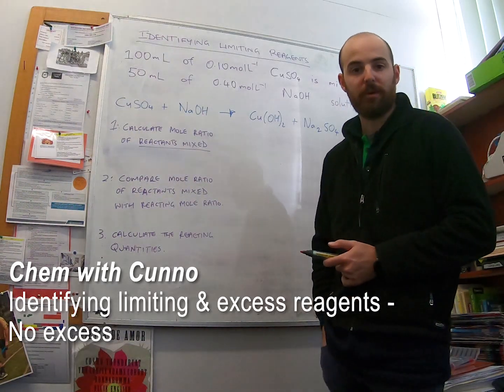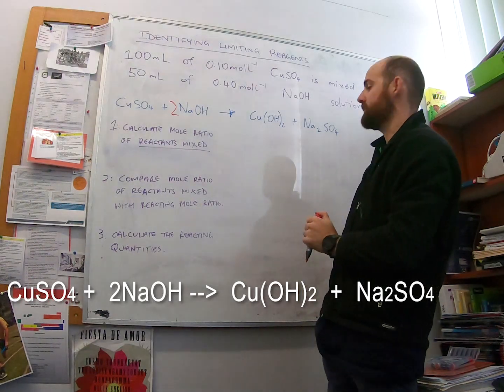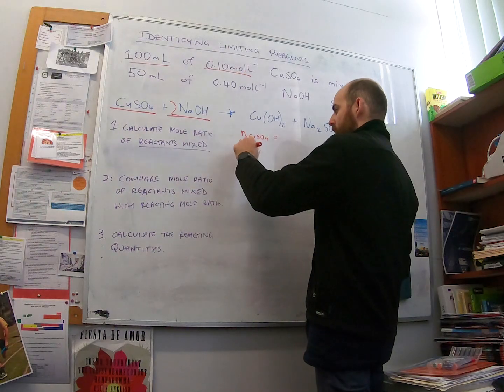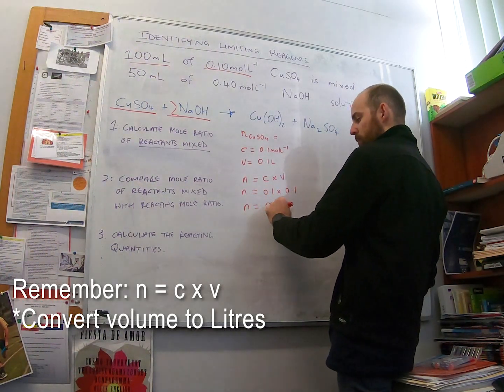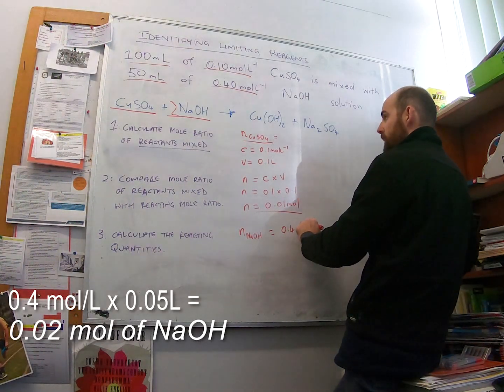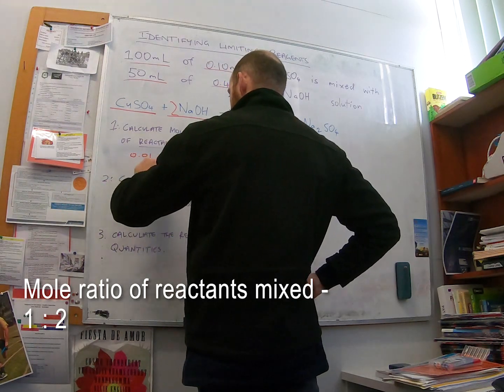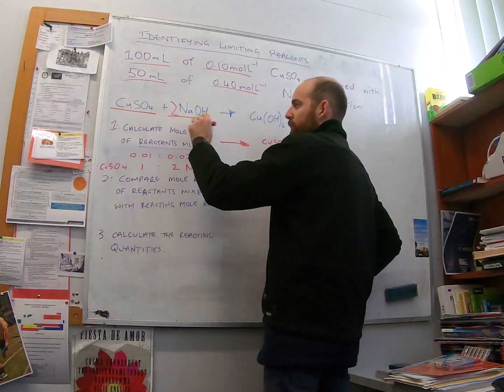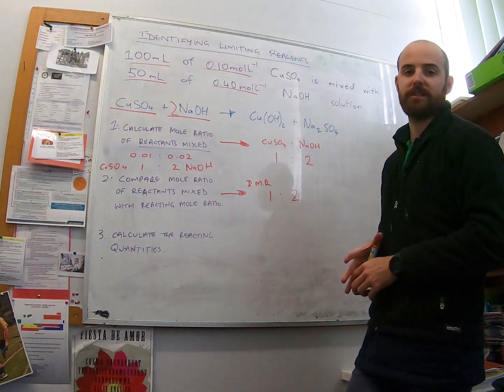Identifying Limiting & Excess Reagents 1 - Chem with Cunno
Identifying Limiting & Excess reagents - equivalent mole ratios - no excess - entire reactants consumed